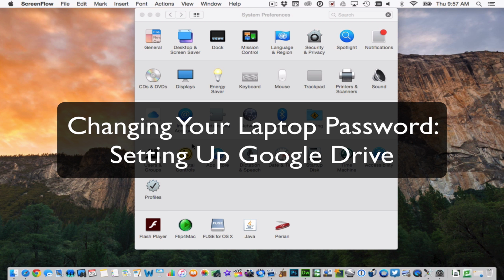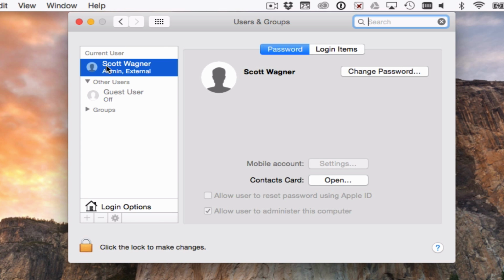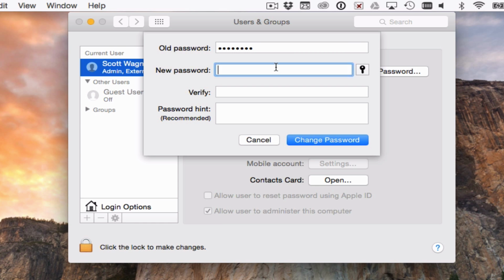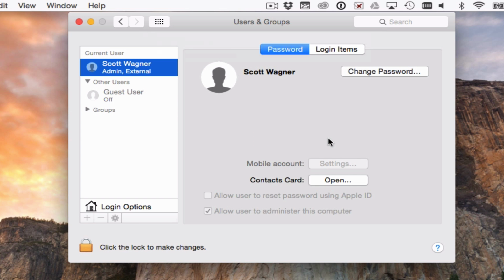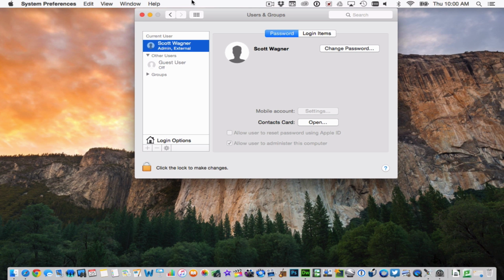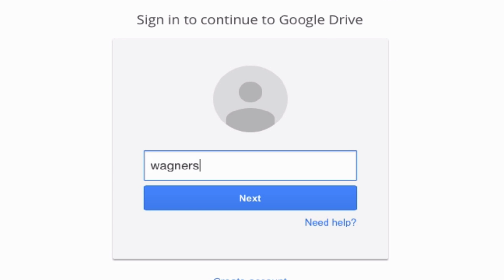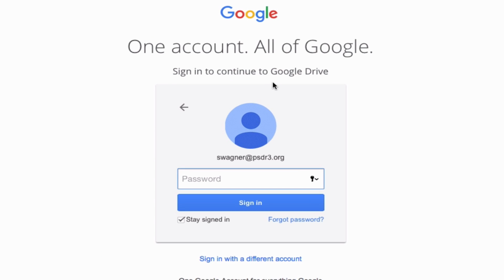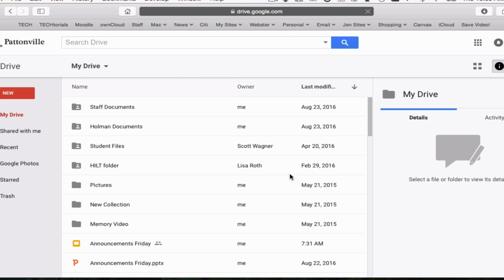Changing Your Password/Setting Up Your Google Account